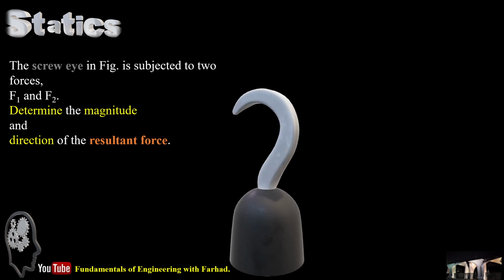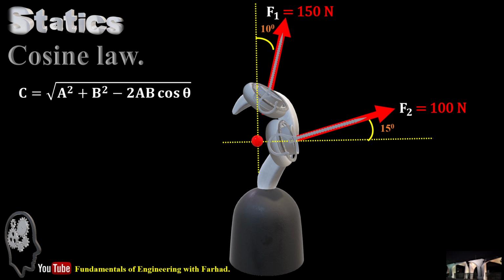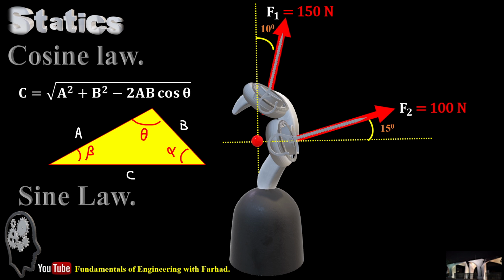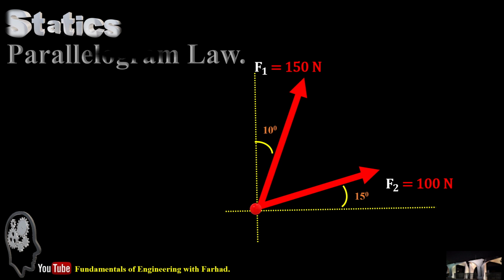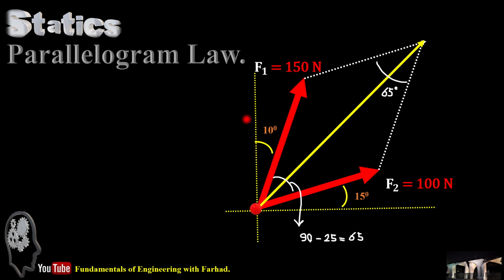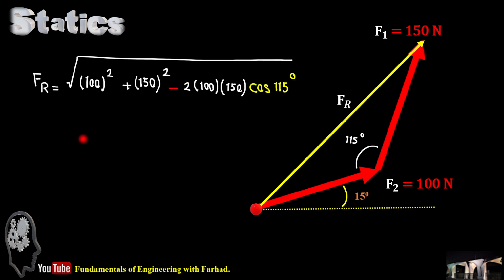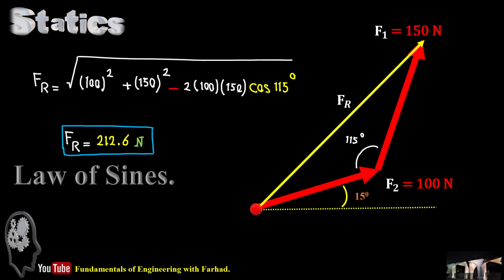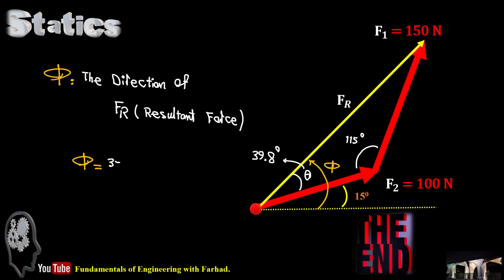Resultant Force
Engineering Statics.
Ch_01 General Principles.